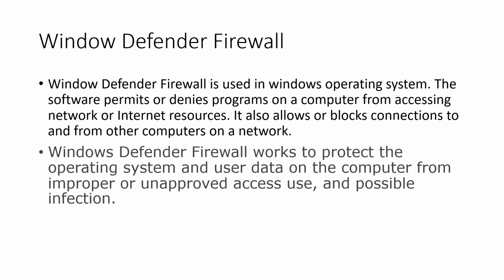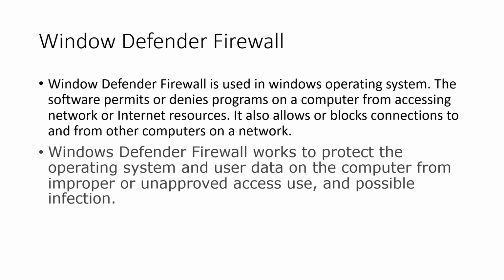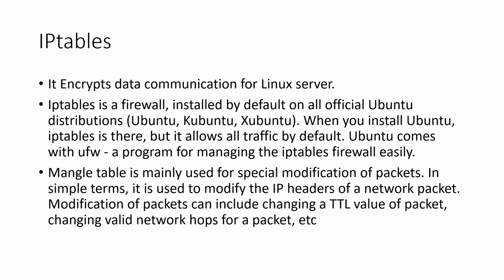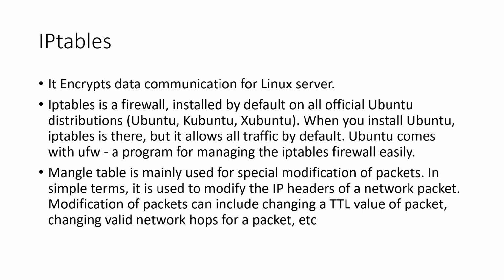Operating Systems and Firewall.